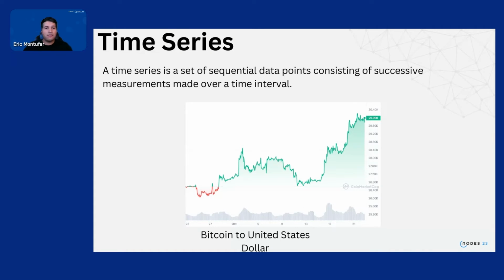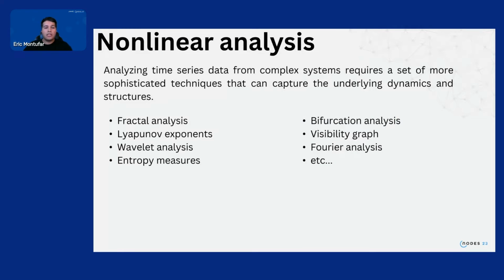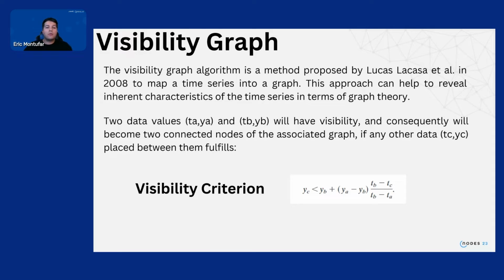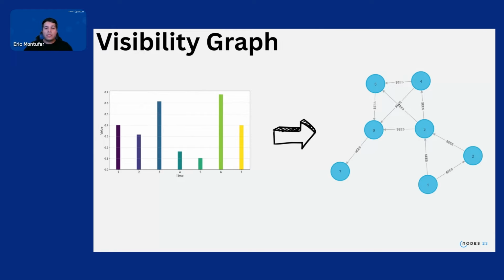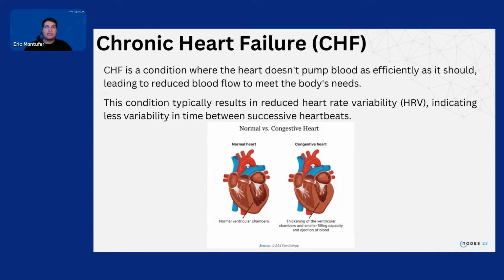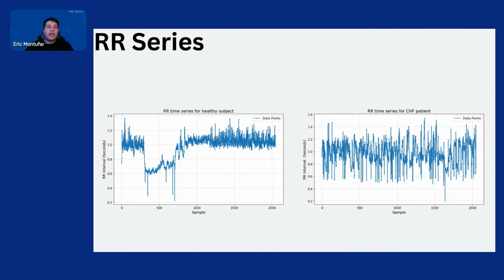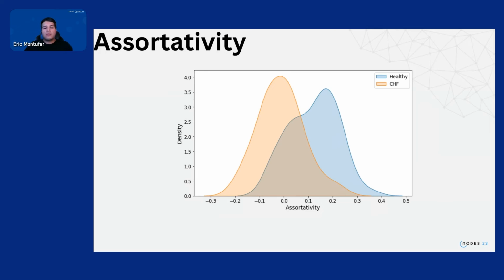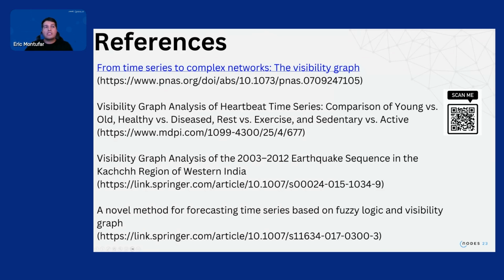NODES 2023 - Visibility Graph: Analyzing Timeseries as Graphs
Using the visibility graph algorithm, a complex network can be associated with a time series, such that the properties of the time series can be obtained by studying those of the network. Any time series value becomes a network node, and the number of other nodes it is connected to can be quantified. The degree of connectivity of a node is positively correlated with its magnitude, and the graph inherits some non-linear properties of the time series.

In this session, Eric will present a use case of this method to compare tachograms from chronic heart disease patients and healthy subjects.